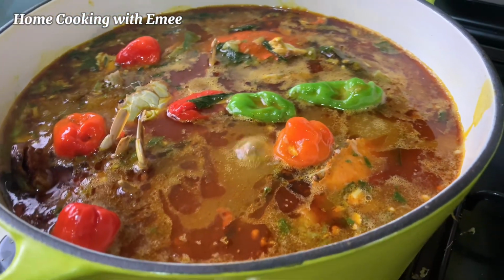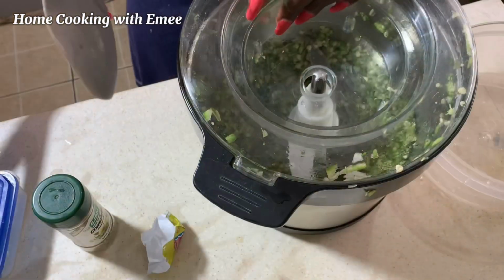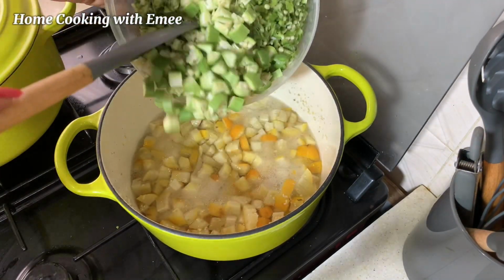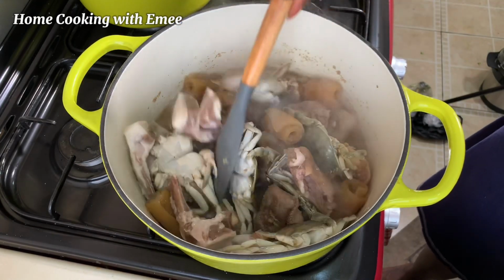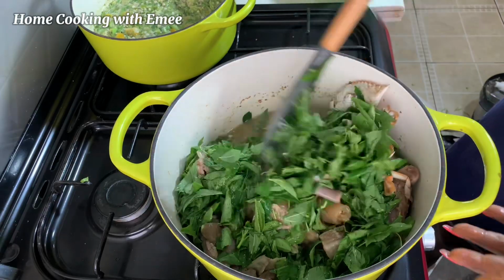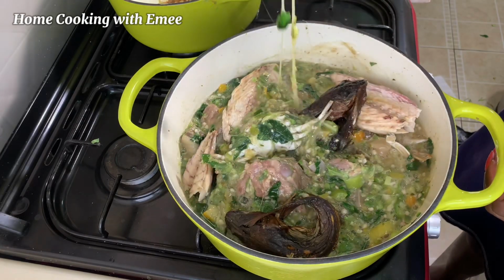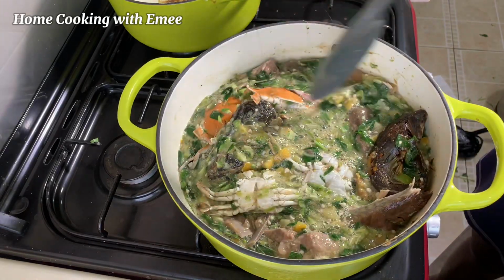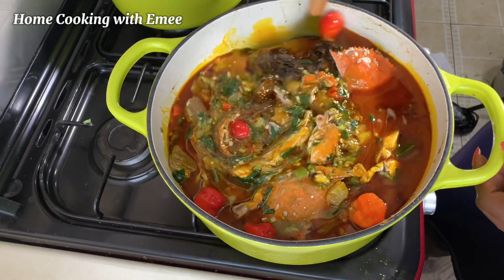How to Make SLIMY OKRO STEW like an Pro || Recipe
Foodies, are you struggling to make the Slimy Okra Stew or Oil less Okro Stew? No Worries, I've got you. This is a two in One food recipe so do not Skip any part or else you will miss 😀.

INGREDIENTS

PROTEIN SEASONING
Goat meat
Cow feet
Crab
Wele (Cow skin)
Beef
Ginger and Garlic Paste
Seasoning Cube
Salt

OTHER PROTEIN
Smoked Fish
Smoked mackerel

VEGETABLES
Okro
Garden egg
Onion
Jute leaves 🍃 (Ademe)
Red Pepper

OTHER INGREDIENTS
Red Oil
Water
Seasoning Cube
Salt
Fish Powder

I enjoyed Making this and hope you do too.
Happy Cooking Foodies.